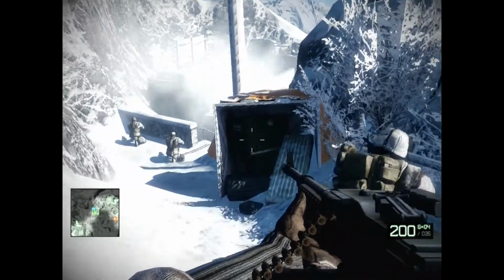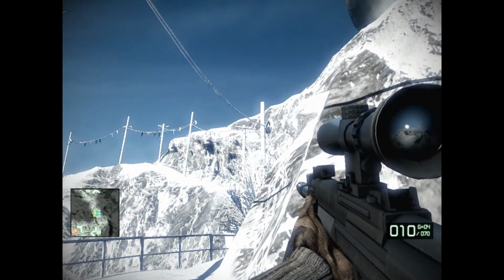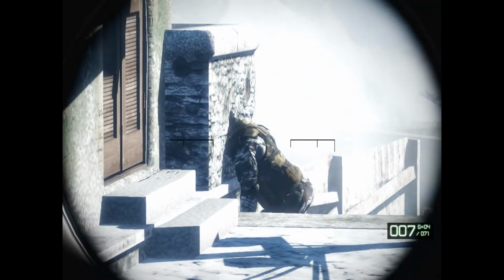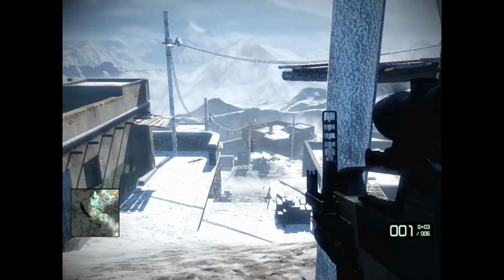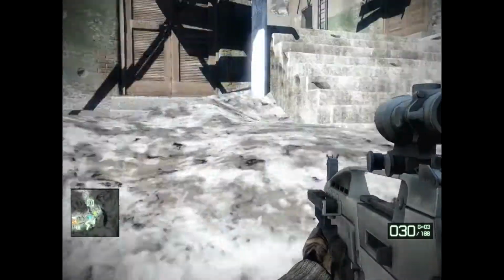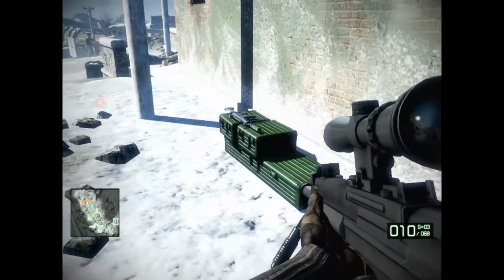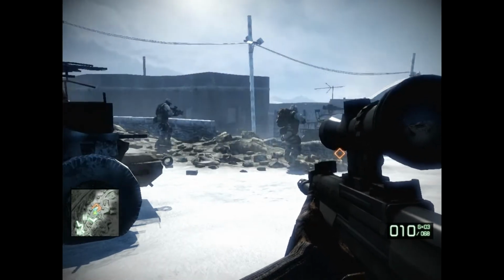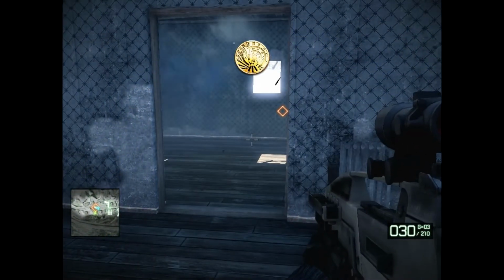Battlefield: Bad Company 2 - Mission 5 - Crack the Sky (2/2)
Battlefield: Bad Company 2 on the PC.

Mission 5 - Crack the Sky - Andes Mountains, South America

The Bad Company Squad are in South America and their objective is to take down an orbital satellite...

2 MCOM Stations

Collectables:
SCAR-L

Next Mission:
Snowblind